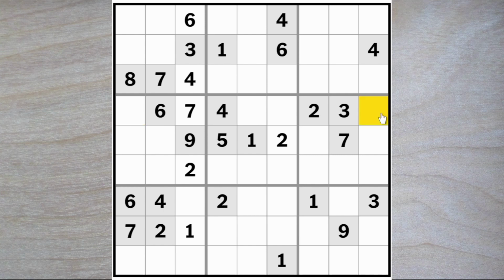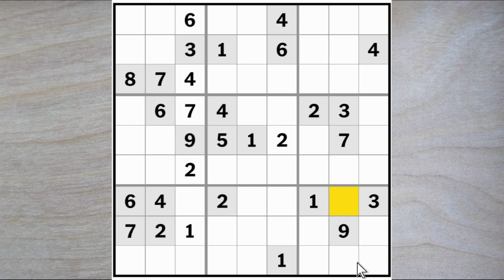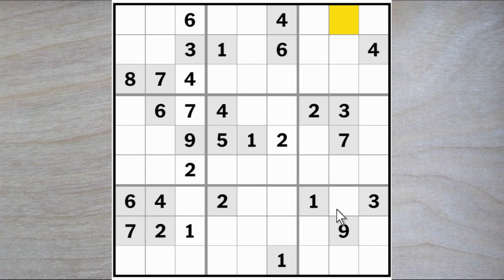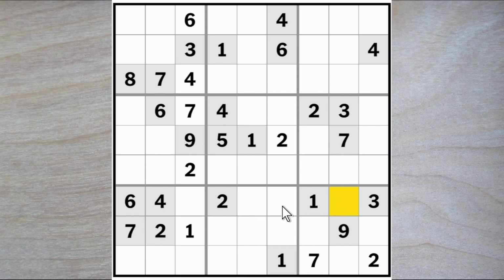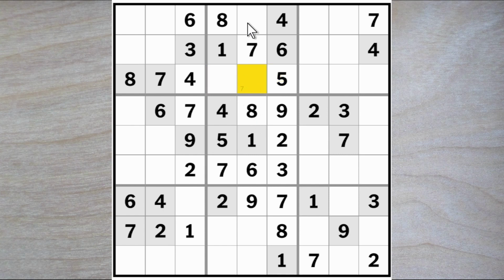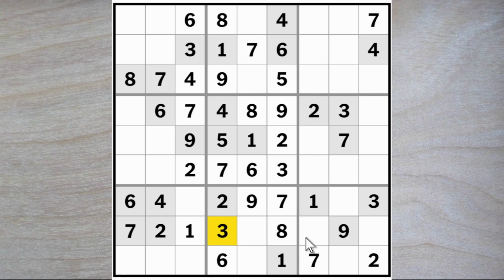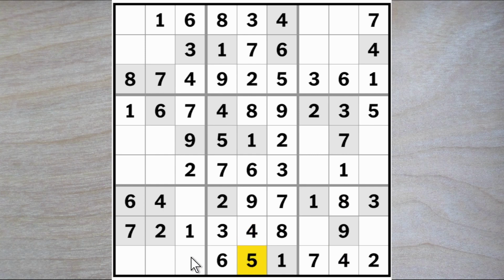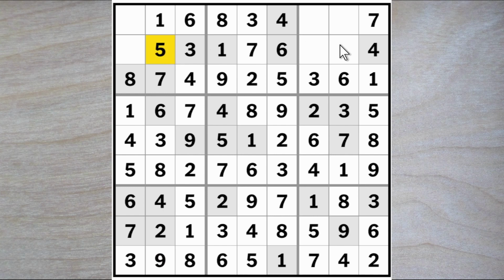Apologies for the poor audio for today's New York Times Hard Sudoku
I was testing another headset, clearly with poor results.